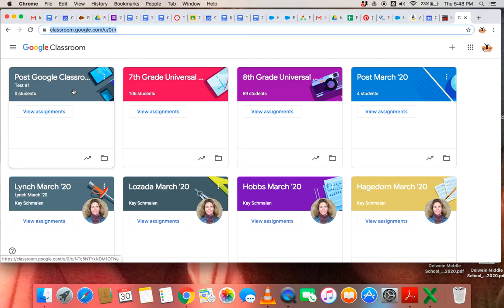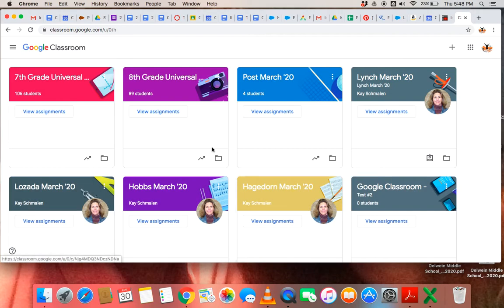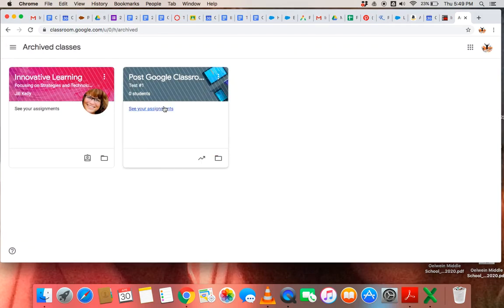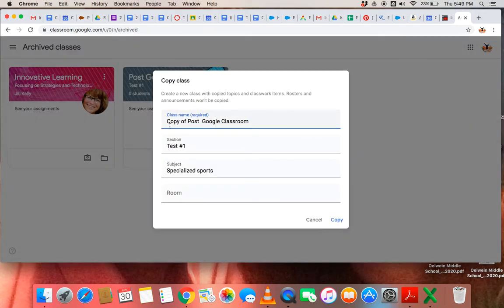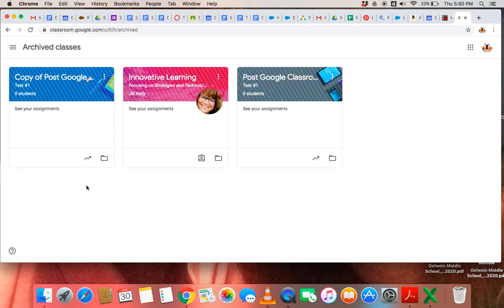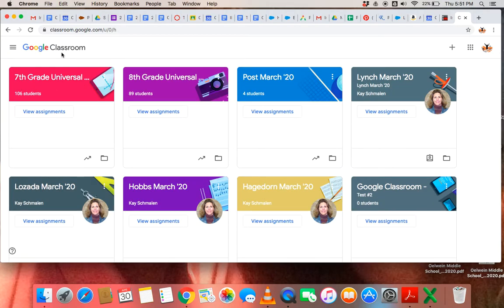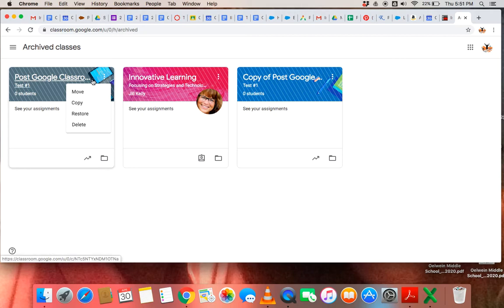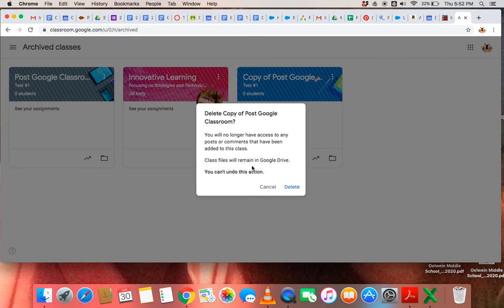Managing Courses When The Class Is Over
This tutorial covers a few options you have when you are finished with a google class.